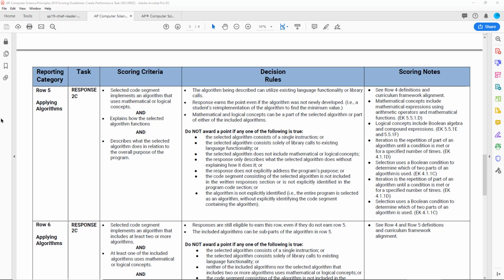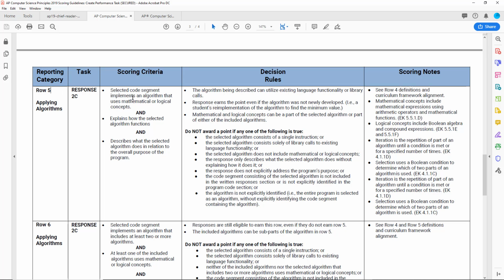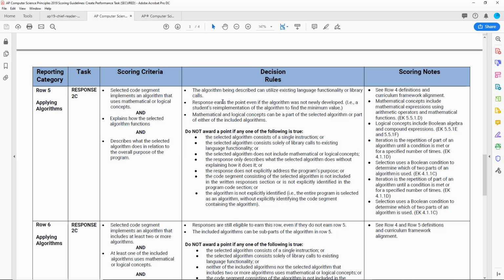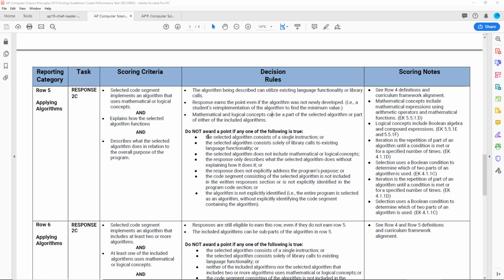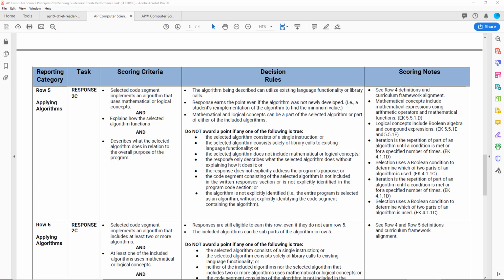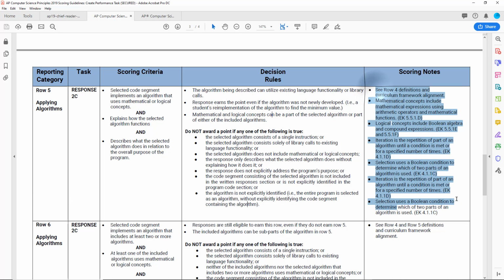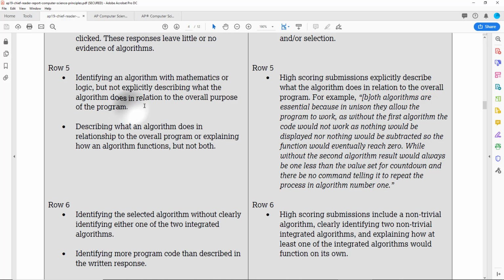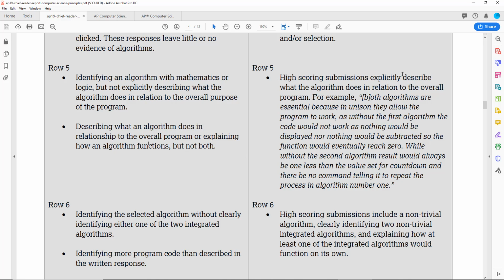AP CSP - Create - Rubric - Row 5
This is the fifth part of covering the rubric for the Create task for AP Computer Science Principles. We cover how to get the point and how to lose the point. We also review the chief reader report for the most common ways students to lose the point as well as what the best scoring responses had in common.